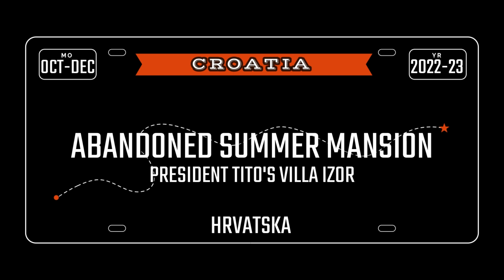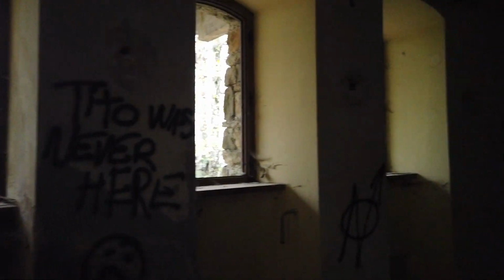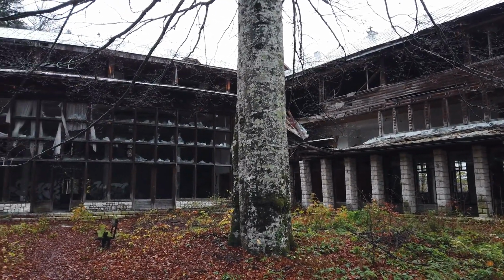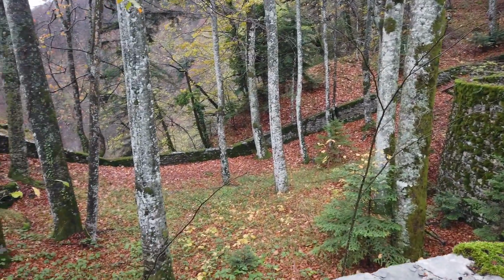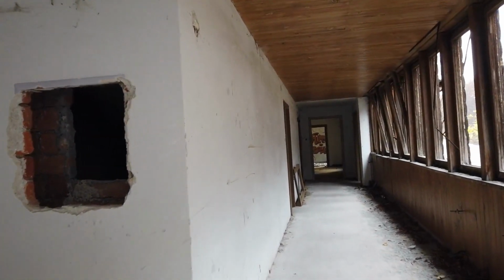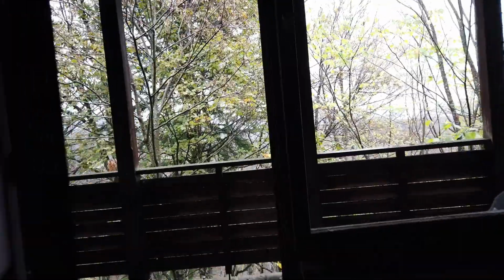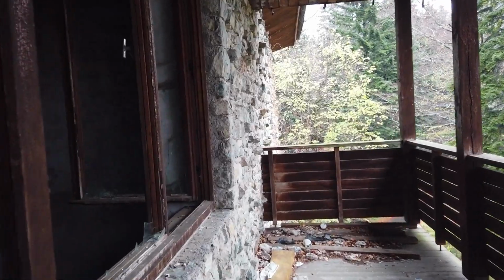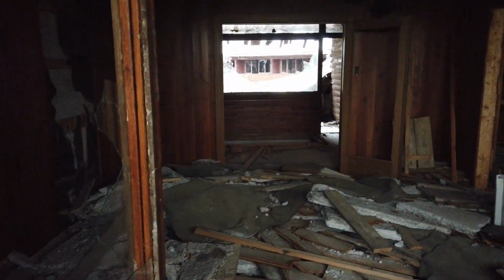Aerial view - Walkaround : Abandoned Presidential Mansion / Villa - Croatia Hrvatska : PART 16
One of Tito's abandoned former summer residences in the former Yugoslavia, namely at Plitvice Lakes National Park, the famous now listed UNESCO listed scenic spot, in Croatia.

This former mansion or villa is a crumbling ruin, heavily vandalized and looted, but still having plenty of beauty-in-decay appeal to urban and rural explorers or those looking for historical location with some significance.

The Villa may have been constructed sometime in the 1950s, some local sources suggest that construction began as early as 1948 and was finished in 1953, while others say between 1955 and 1958, with also the claim that forced labour was used in the construction – but whether is fact or fiction can’t be verified. Unfortunately, the internet has numerous reference and information to the Villa however they do tend to contradict one another.
What is for certain was the building was certainly used until the beginning of the Croatian War of Independence in 1991.

In 2006, the Croatian president of the time, Stjepan “Stipe” Mesić, visited the Villa Izvor and promised to renovate it to how it once was but as we can see, nothing really happened.
What was surprising was that Alexander my son while exploring found numerous crates of toilets (new but smashed) in the loft with a few still undamaged.

And finally, it was also mentioned that UK Prime Minister Margret Thatcher came to visit here during her term in office sometime in late September / October of 1980.